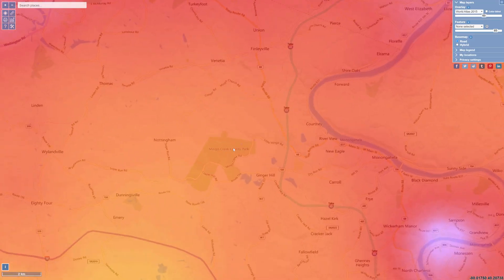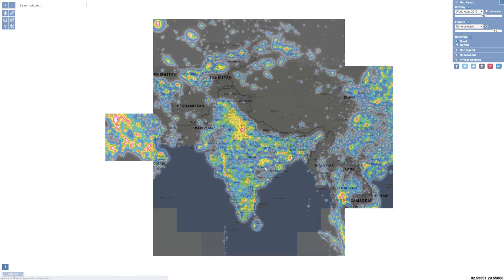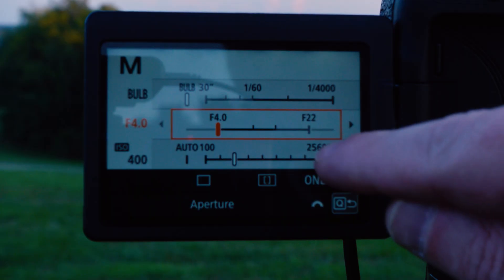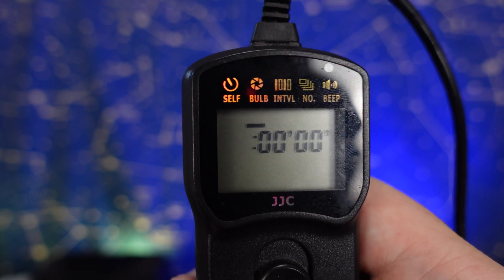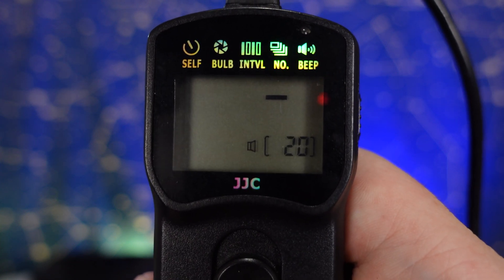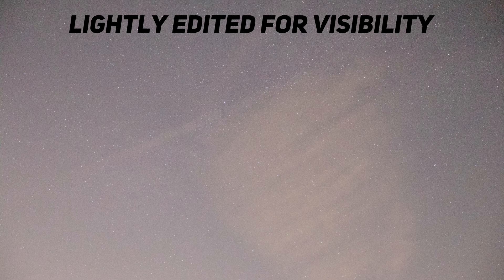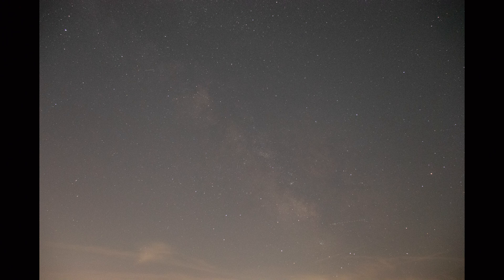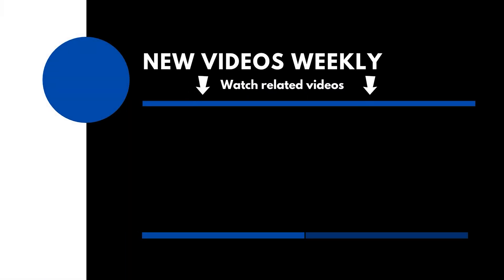Taking Astrophotography Photos with a Kit Lens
In this video, we go over how to take astrophotography photos using a DSLR with the kit lens! Is it possible? Watch and find out!

500 Rule Crop Factors:

Full Frame - 1
Canon APS-C - 1.6
Nikon APS-C - 1.5

Camera used for the photo

Recording Gear for the Curious:

USB Dummy Battery (B&H Photo)